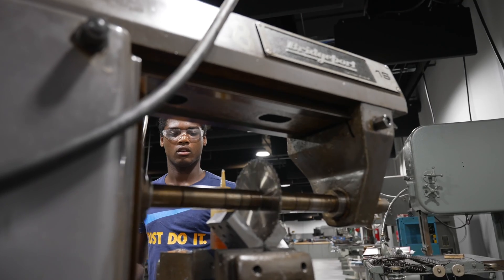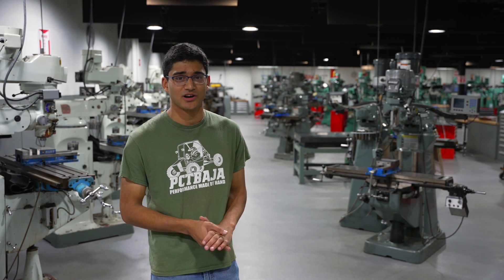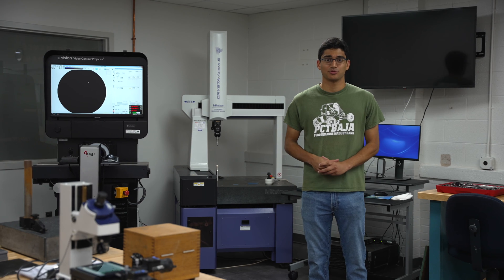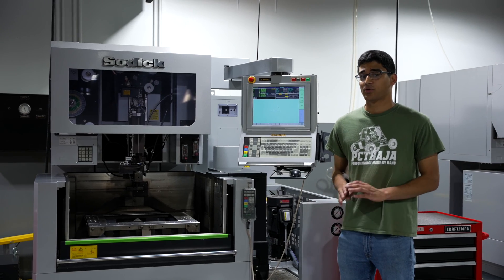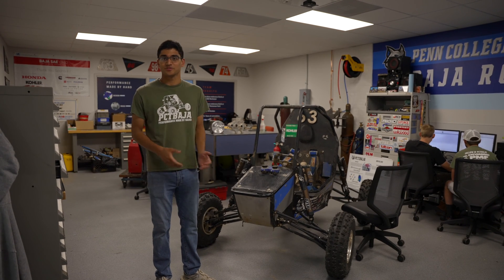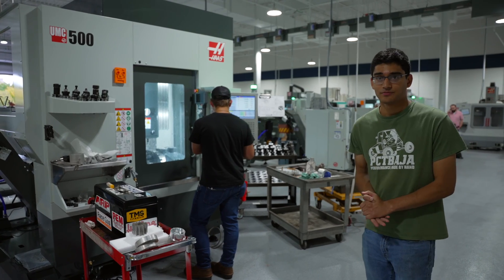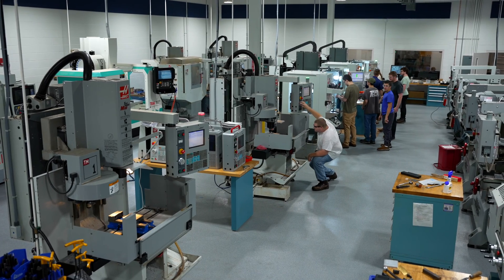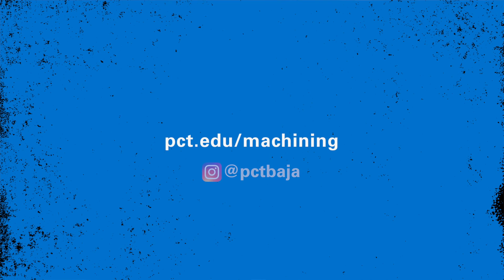100+ Years of Machinist Education at Penn College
Chethan Meda, a manufacturing engineering student, takes us around @penncollege's Machining Labs cutting-edge facilities and hands-on learning experiences. From manual machining to high-precision CNC work, their labs are equipped with state-of-the-art machinery, providing students with an opportunity to hone their skills in an environment that mirrors real-world industry standards.

Through a unique 1-to-9 format, students spend extensive hours in the lab, translating theoretical knowledge into hands-on expertise. Chethan also gives an exclusive tour of the Baja Room. This specialized program is where engineering meets adrenaline, as students design, build, and manufacture single-seat racing UTVs right here on campus. From CNC stamping to forming and rolling, their students learn to convert raw materials into finely-tuned racing equipment.